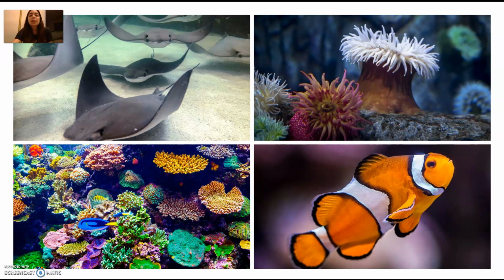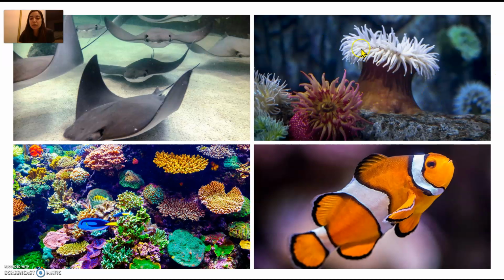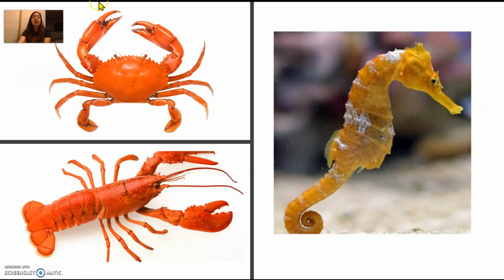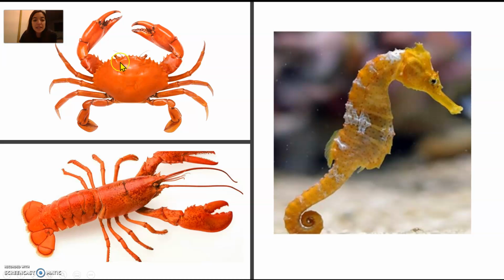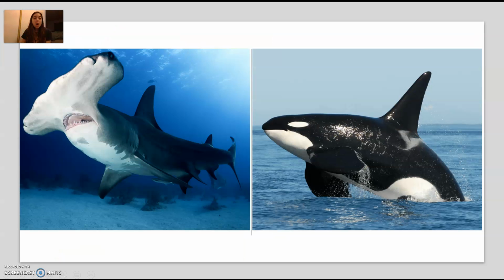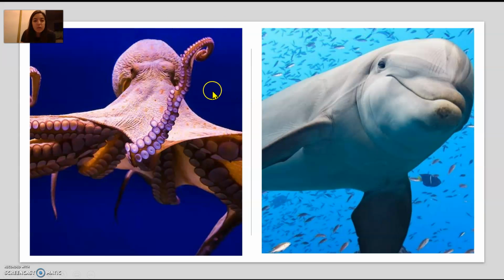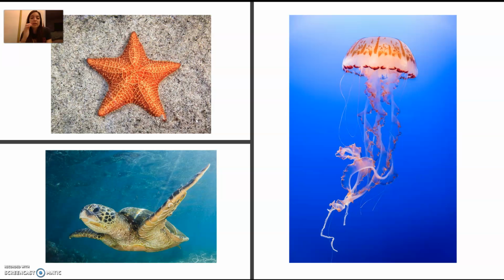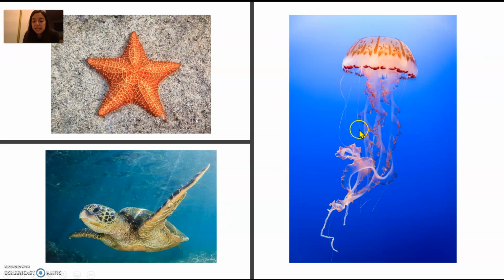Sea Animals Words of Week